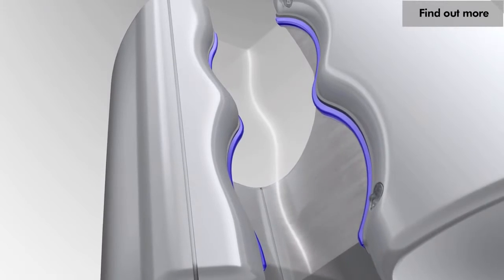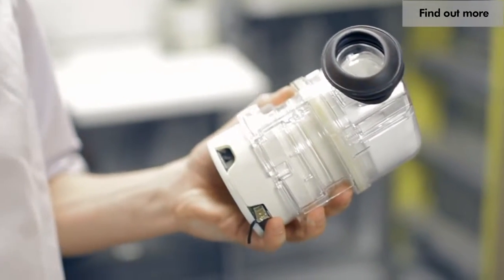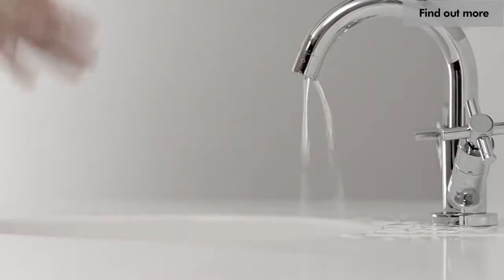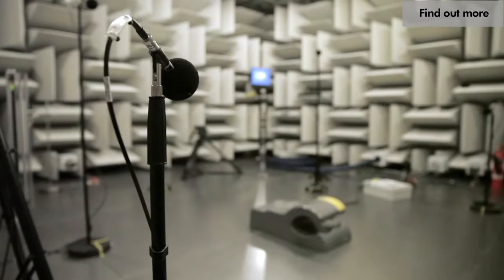How did Dyson engineer the quietest Airblade Dyson Airblade dB hand dryer Official Dyson Video